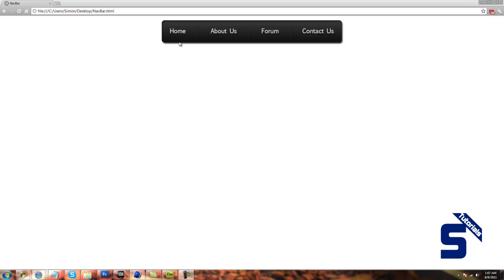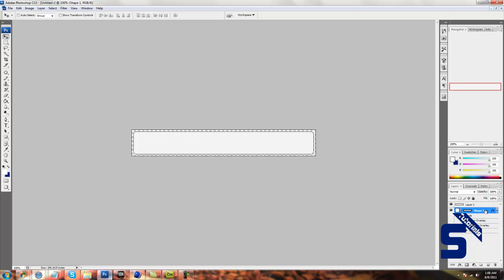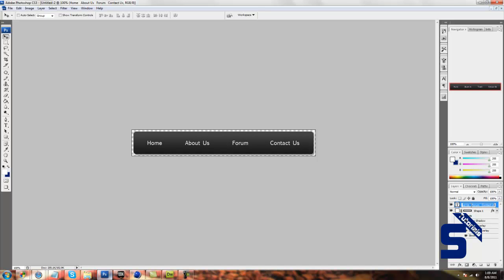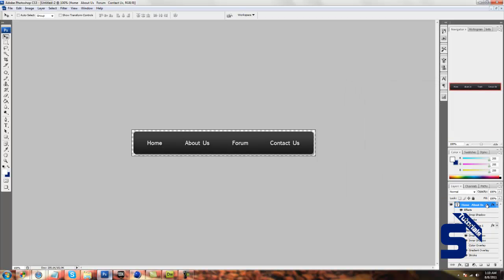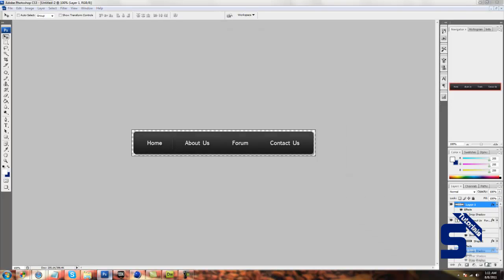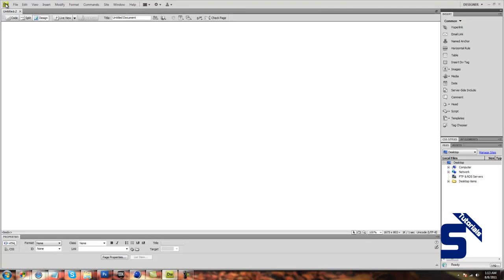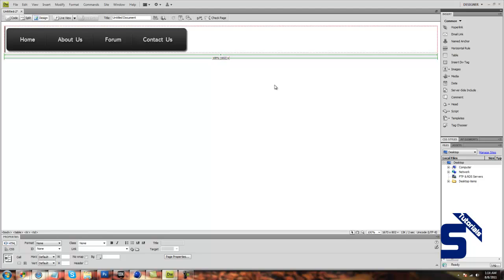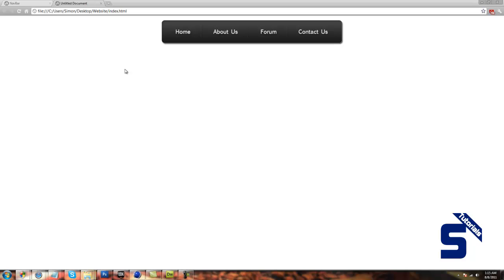HowTo: Make a Navigation Bar for your Website